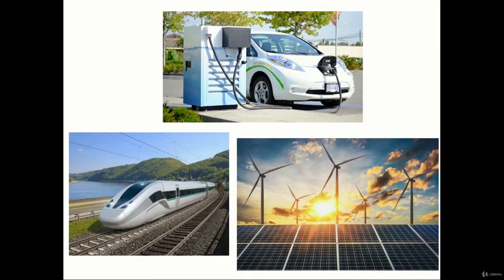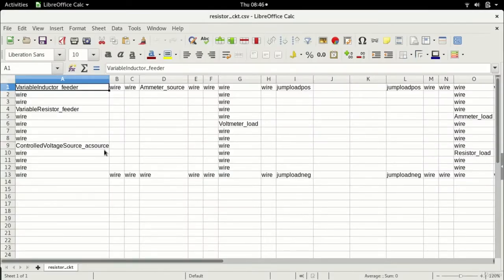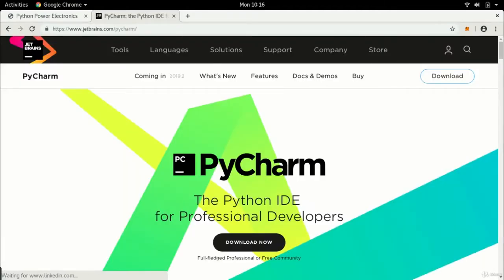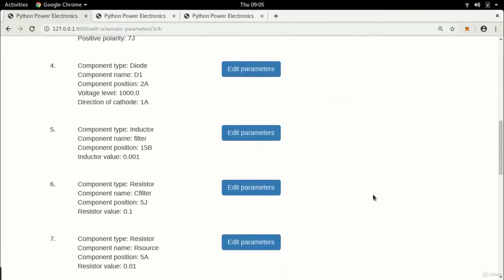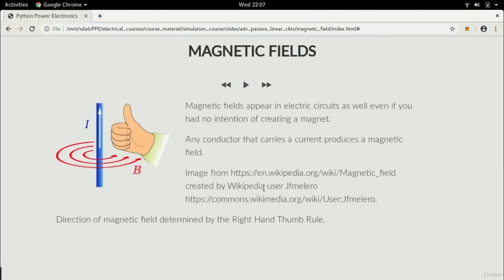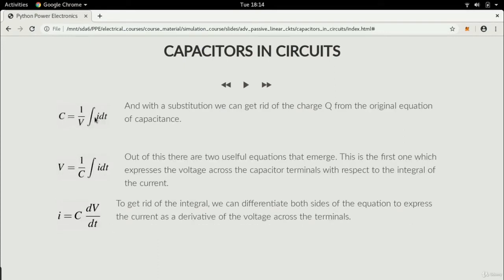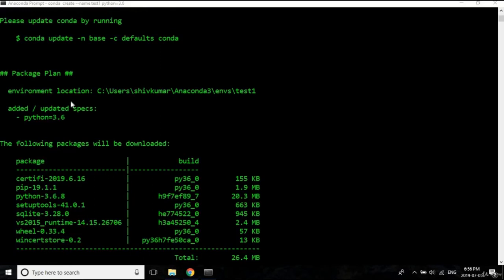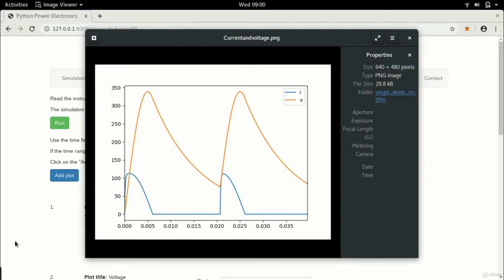Simulating Power Electronic Circuits using Python - learn Power Electronics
What you'll learnInstalling and setting up PythonInstalling Python Power Electronics - an open source circuit simulatorSimulating a basic resistive circuitBasics of magnetic and electric fields from a power engineering perspectiveHow inductors and capacitors form energy storage elements in power electronic circuitsThe use of diodes in power electronic circuitsThe working of a diode using simulationsThe concept of rectification and how a rectifier can be built using diodesBuilding a rectifier step by step using simulationsWriting control functions using PythonSimulating a buck converterShow moreShow less
For a student of electrical engineering or for a practicing electrical technician, getting started with simulating electrical circuits can be challenging. Even more so in the case of power electronics where circuits are non-linear. This course introduces the process of simulation and also provides basic theory lectures to help you understand how simulations can be used to learn how power converters work.This course uses only free and open source software. The course will have lectures to show you how to download and install each software. All software are compatible with Windows, Linux and Mac OS and you can follow this course whatever operating system you prefer to use. The course also has a basic tutorial on Python programming to help you with writing control code for electrical circuits. The course uses the free and open source circuit simulator Python Power Electronics. You can use other simulators if you are already using them. However, all examples in this course will use Python Power Electronics as I would like all students registered for the course to be able to access a circuit simulator and not all simulators are free to use.This course is not a comprehensive course on power electronics. I will not be covering a vast number of power converters. Instead, this course focuses on depth. The lectures will have code along sessions where I will be building simulations from scratch and will be switching back and forth between theory presentations and simulation results to understand how circuits work. The course will not be heavily mathematical but on the contrary will use fundamental concepts of Physics to understand how power converter circuits.In order to successfully complete this course, a student is required to have some basic electrical knowledge. This implies basic network laws - Kirchoff's Voltage Law, Kirchoff's Current Law, Ohm's Law. These would be taught in first year of electrical engineering. Other than that, you do not need to have prior knowledge of power electronics or analog electronics. A student will also be required to have some basic knowledge of programming. This course uses Python. However, if a student has used any other high level language such as C, C++, Java etc, that would do as well. Expert knowledge of programming is not necessary. This course however, should not be a student's very first time coding.
this is the best Power Electronics course. you can download and watch for free after enroll.